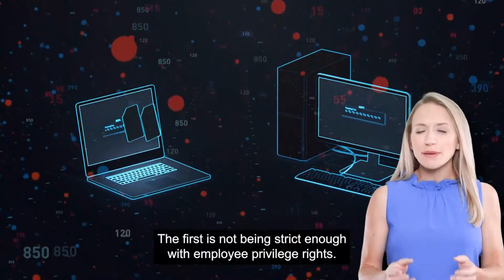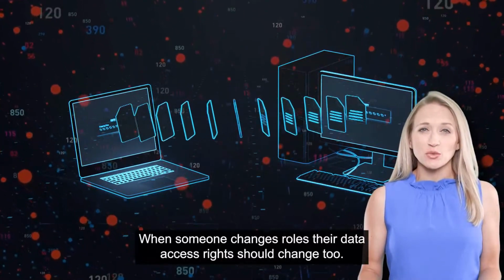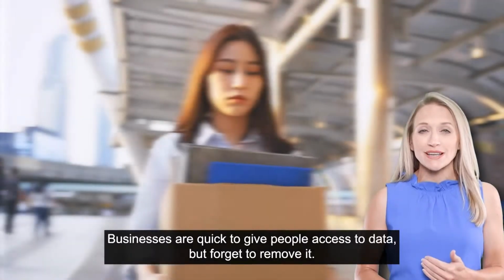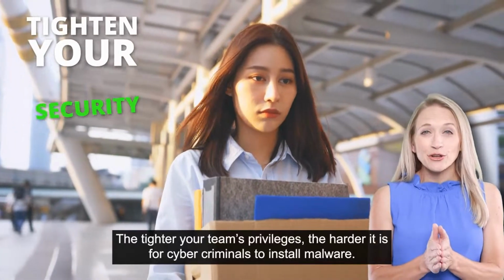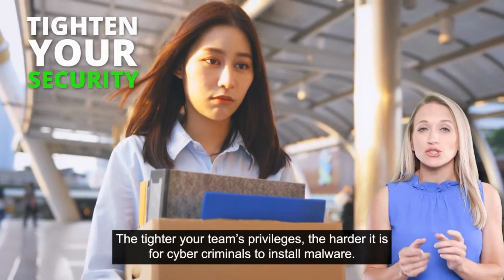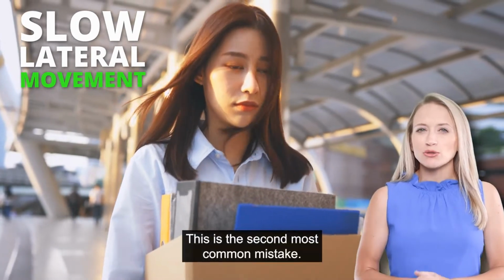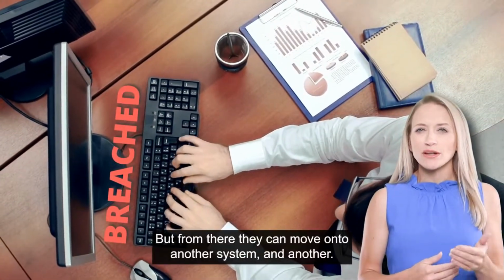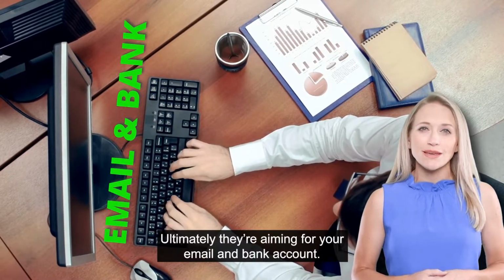3 Common Cybersecurity Mistakes Made By Businesses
There are 3 big cybersecurity mistakes many businesses are making - and they’re also some of the most dangerous mistakes to make. Is your business at risk? Find out in the next 60 seconds.

ABOUT Z-JAK Technologies
Z-JAK Technologies handles all aspects of your IT infrastructure including hardware and software management, desktop support, help desk, vendor relationships, website management, maintenance renewals, and any other related technology needs. We help businesses who are frustrated with their technology or worried about keeping their data safe from hackers.